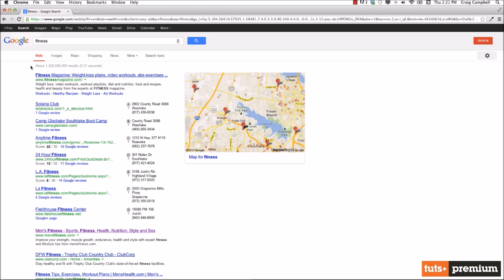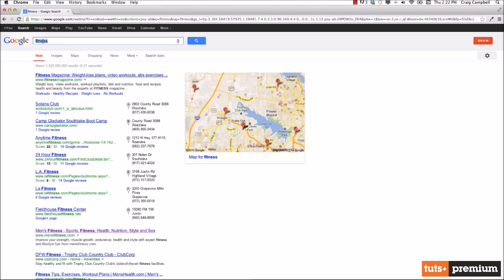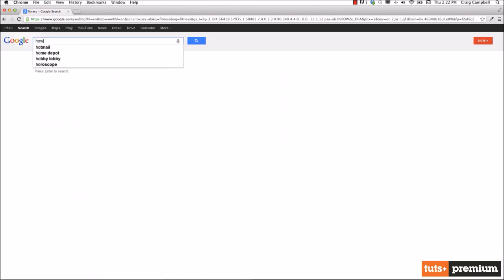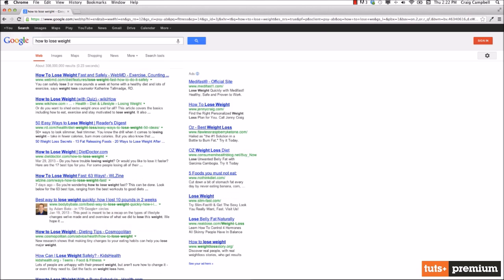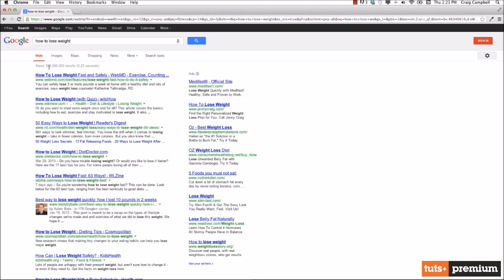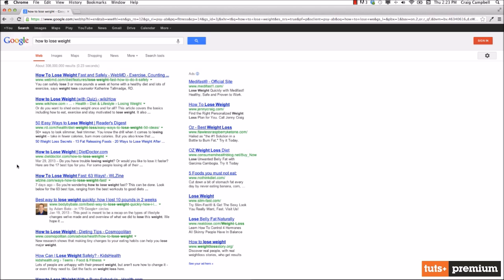HTML Arena - Keyword Research Part Four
Keyword research for SEO web designers